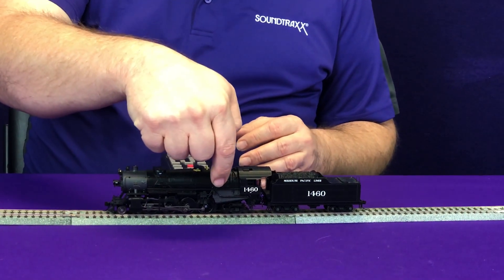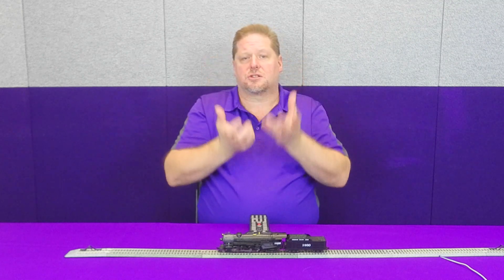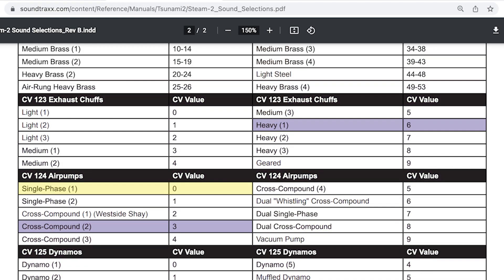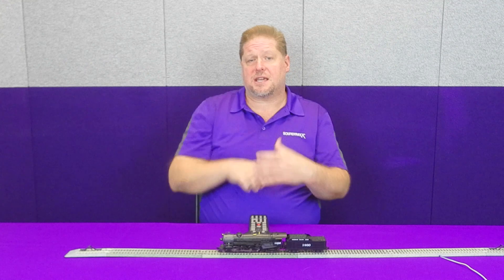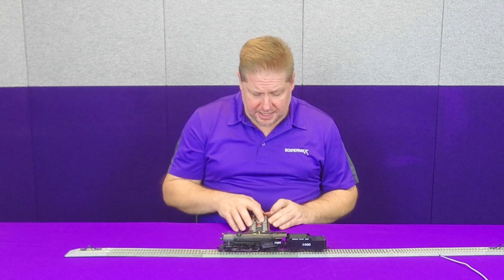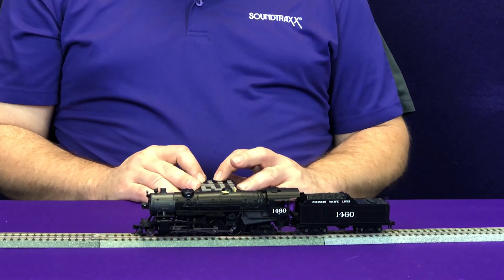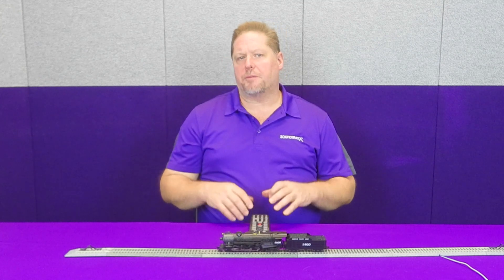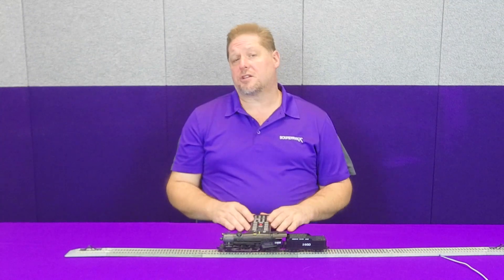Air Compressor Selections with Tsunami2 and Blunami Decoders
This week we are going to talk about a lesser known, but very characteristic, steam sound: the air compressor or air pump. George shows you how to change the air compressor selection, demonstrates different available sounds and how they work, and explains how our air compressor feature works in conjunction with how you are running your trains. Watch now to learn more!